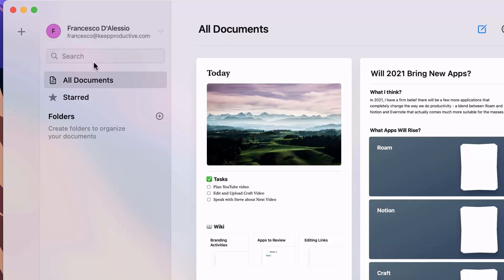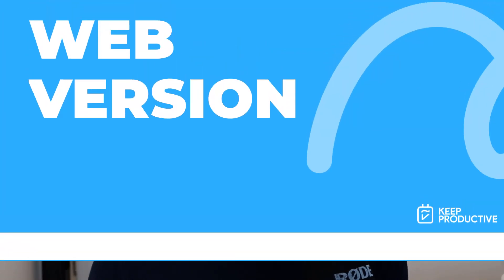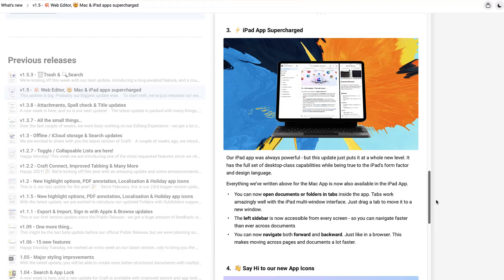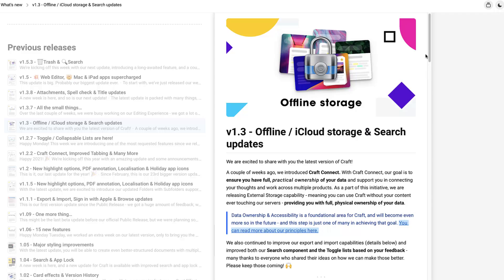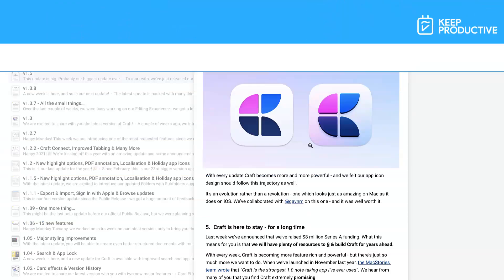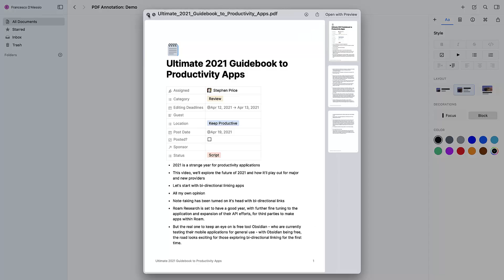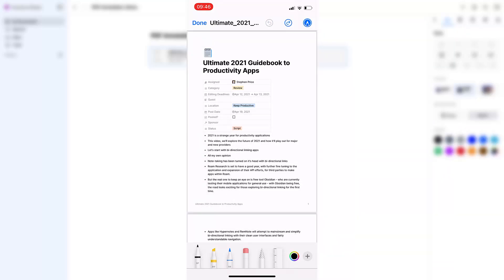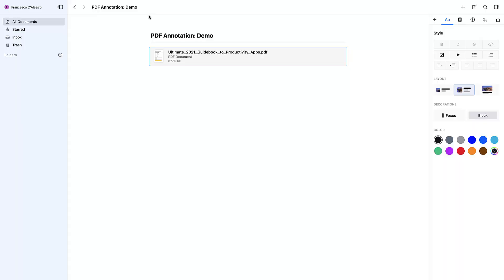CRAFT: New Web Edition & PDF Annotation Tutorial (EP1)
Stop doing busywork! Try Bento Focus Find the best productivity tools with our Crafting with Craft is a new series to help people grasp all the new features of Craft.do. Craft web edition release coverage, new icon and Mac app - followed by a short tutorial of how to annotate PDFs inside Craft on iOS and Mac.

💸 MONEY